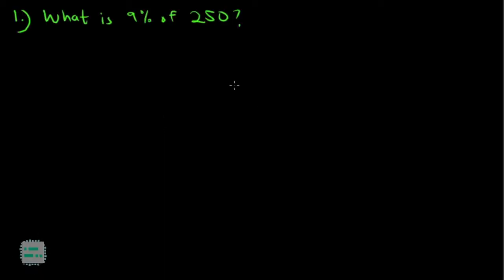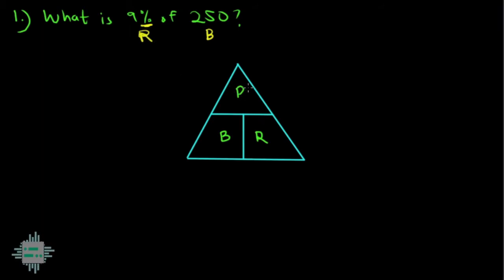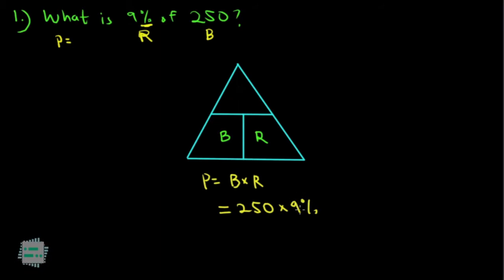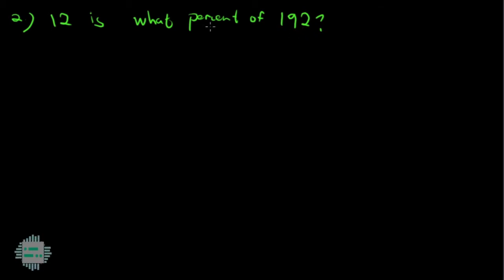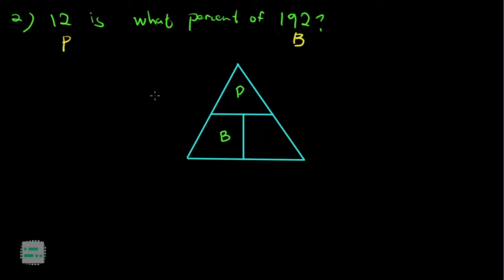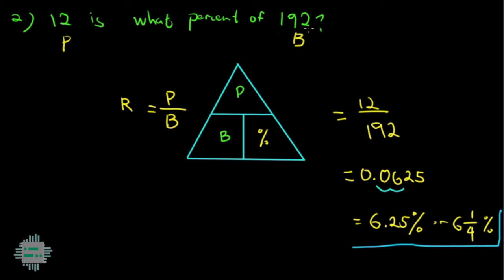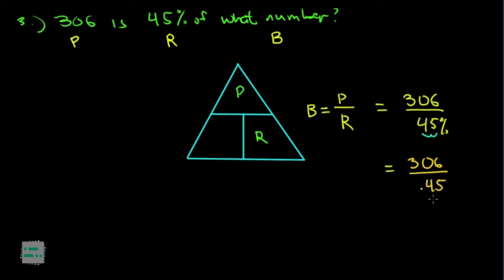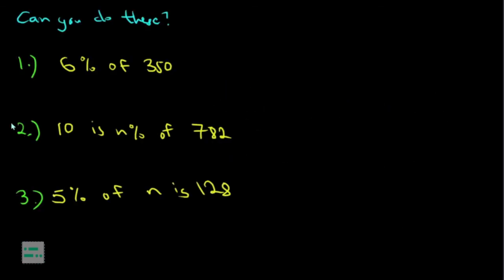Percentage, Base, and Rate | angelogarithm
In this video, we will learn how to solve problems involving percentage, base, and rate.

Welcome to angelogarithm's YouTube channel - portal for my lecture videos, practice exercises, and other content aimed to provide mastery of maths concepts anytime, anywhere.

This channel is for anyone who believes that they don't have the math gene or those who had grown up not liking math and accumulated gaps in their knowledge about the fundamentals of the subject. Help me help you master these concepts at your own pace.